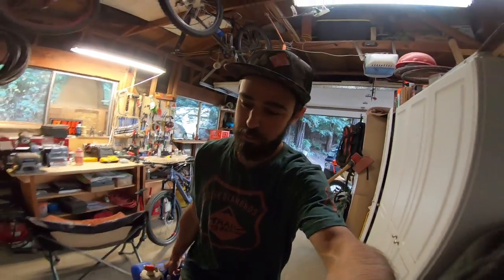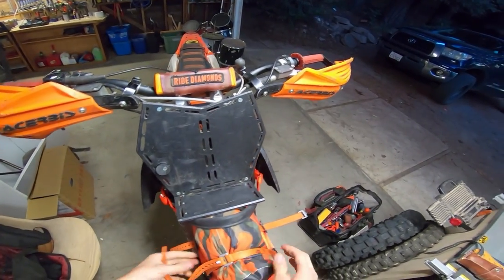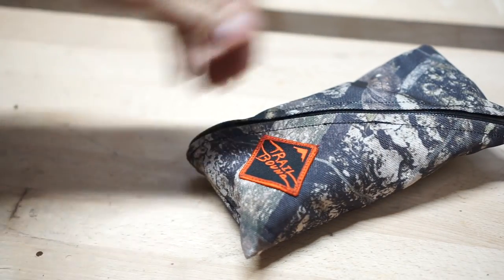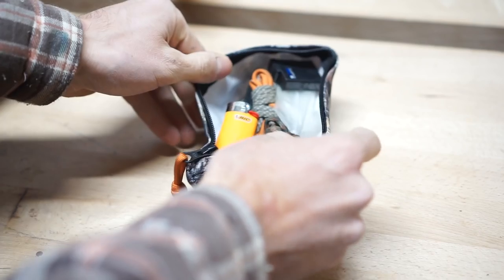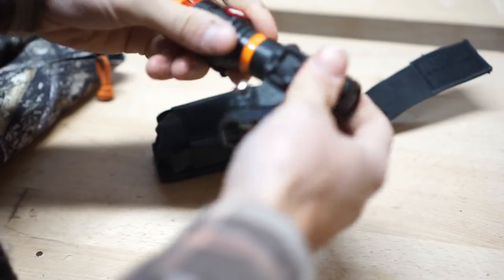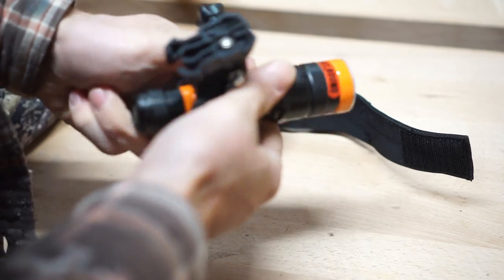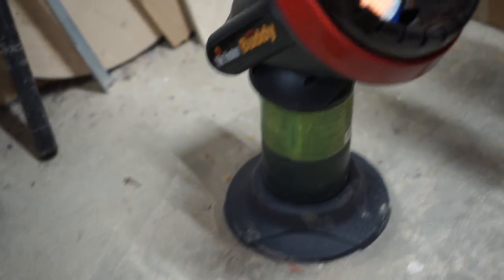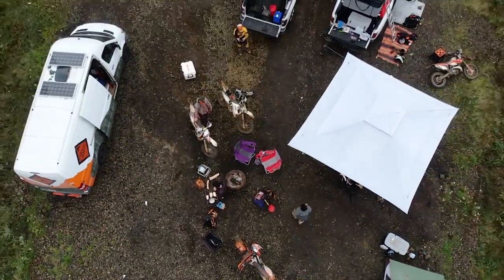Essential Enduro Gear For PNW Backcountry Trails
Packing up for the big PNW trip, wanted to cover the gear I carry for this type of situation. I've linked to the pieces of gear below.

Trailbound Gopro mount light: discontinued

SAWS
Echo 2511T top handle chainsaw
Silky Bigboy handsaw

CAMERA
Gopro Hero 7 Black
Gopro 3-2ay grip, arm tripod
Sony a6000 camera
But would get the Sony a6500 if the a6000 ever breaks
Sony e50mm 1.8 lens

MISC
Eddie Bauer RAIN Jacket
3L hydration bladder
Katadyn water filter
Gaia mapping app. Free version is fine but I like the $20 version for map layering and topographical shading

VAN / CAMPING
Mr heater little buddy
But would get the mr heater buddy instead
Dometic CFX 40W 12v cooler
Lodge Cast Iron Skillet
Goal Zero Yeti 400 power station
Renogy 100w solar panels
Fold out table
Stainless Plate Set

🔶 RIDE DIAMONDS 🔶

Through our stories and products we hope to inspire you to make the most of your rides and go for the hardest trails you can find. We’re all about pushing ourselves to make it through the gnarly boulder fields and to keep going even when exhaustion is setting in. The quality of our rides, experiences and friendships are translated into our company valves. We are dedicated to equipping you with only the best tools, gear, apparel and knowledge so that you’re prepared for the backcountry.